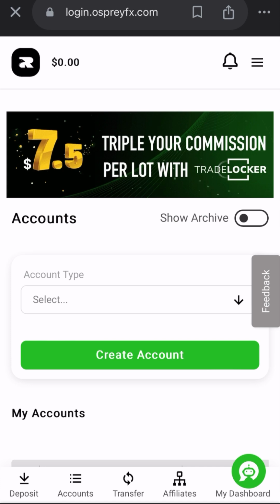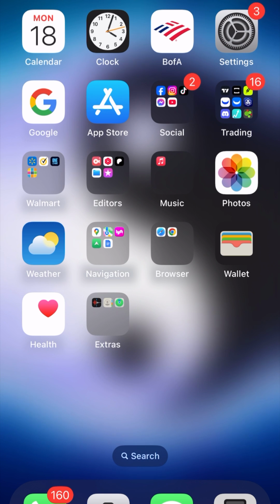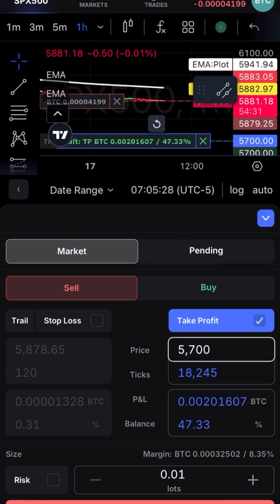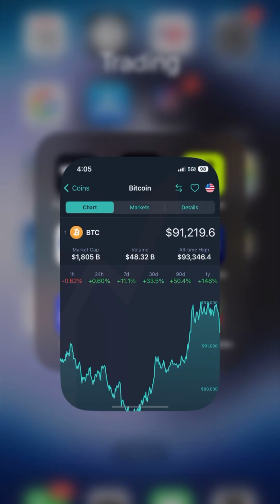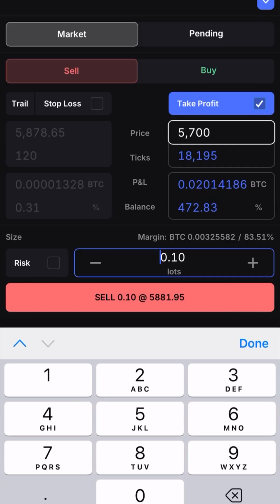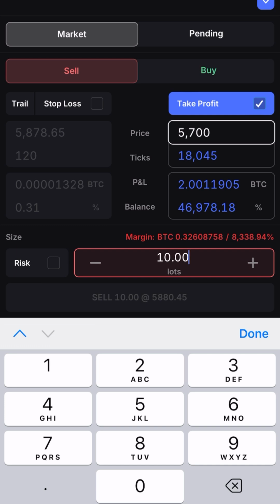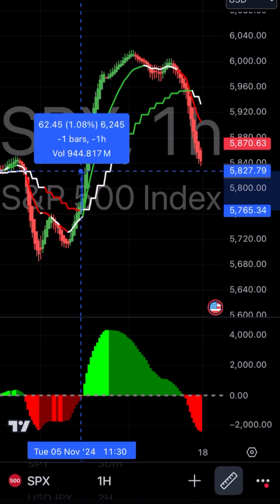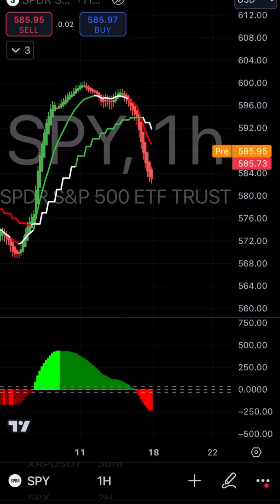How To Trade SPY (SPX) in FOREX and Make Gains in Satoshi (Bitcoin)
Summary: How To Setup a Forex Account and have your gains in Satoshi